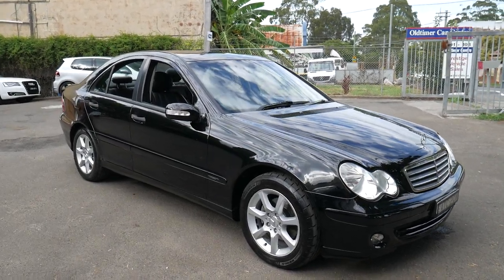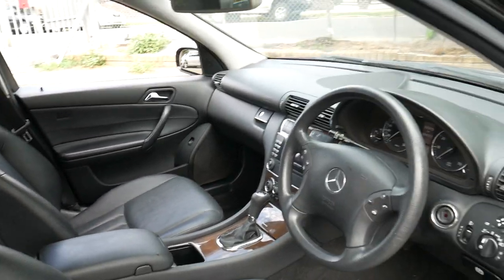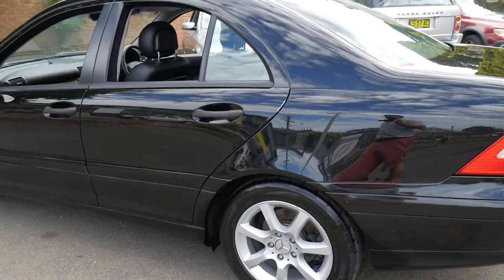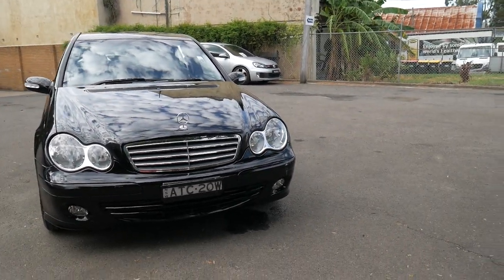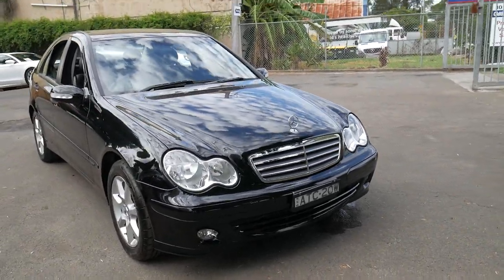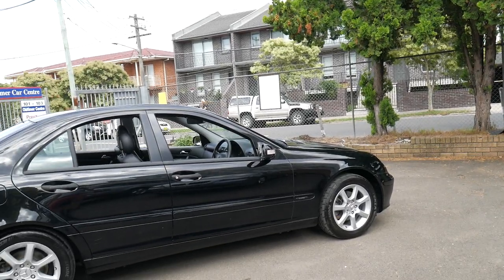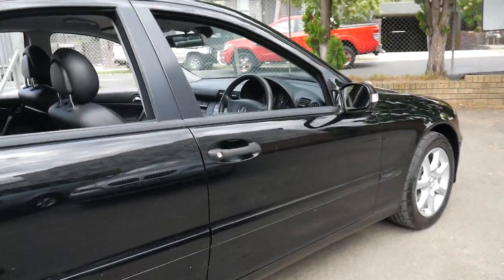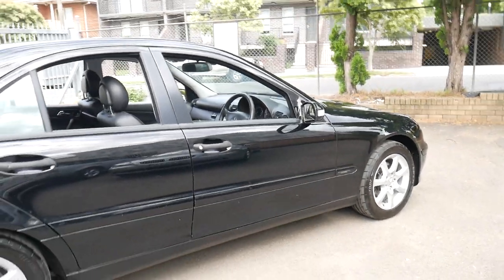Mercedes Benz C200 Kompressor - 2004